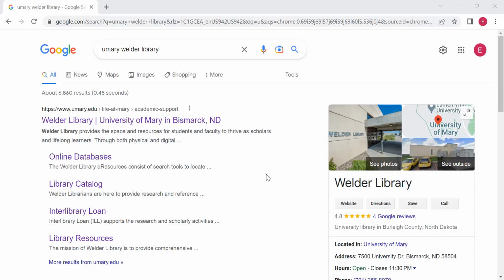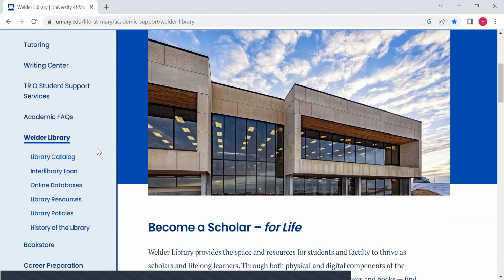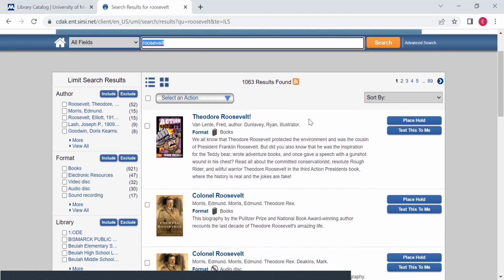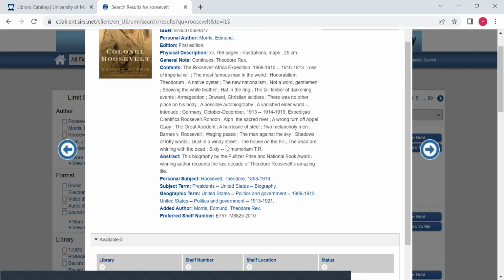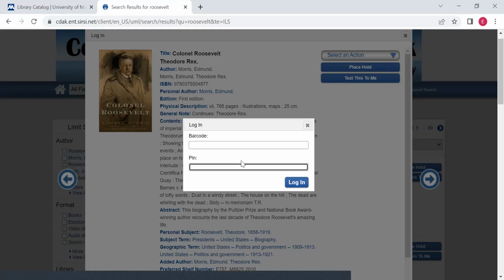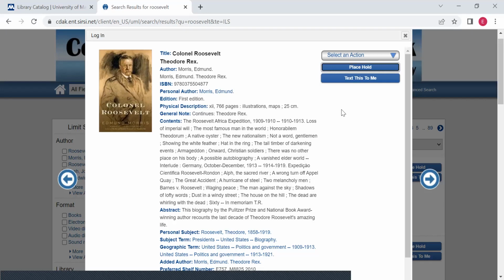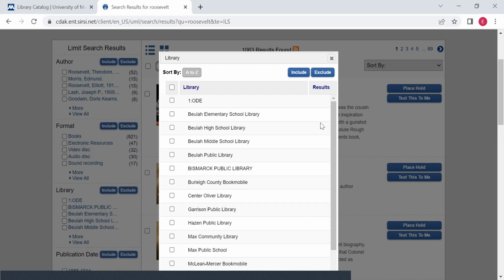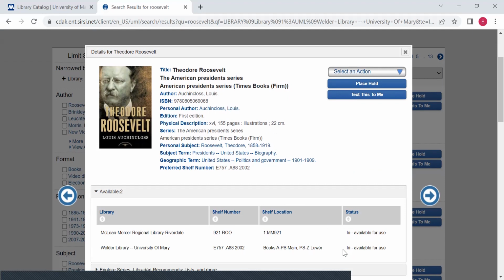Welder Library Catalog Tutorial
Learn how to use the Central Dakota Library Network (CDLN) catalog to find books on the Welder Library shelves, as well as how to place holds on items from other local CDLN libraries.